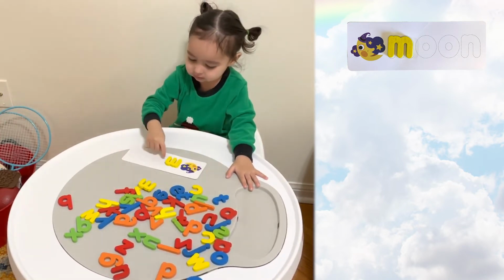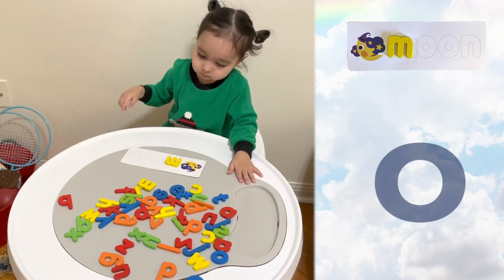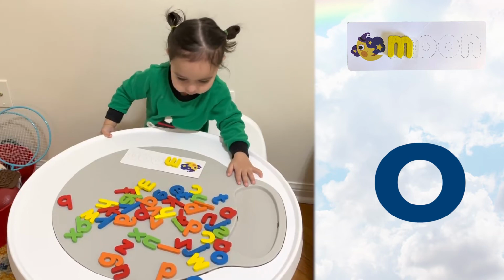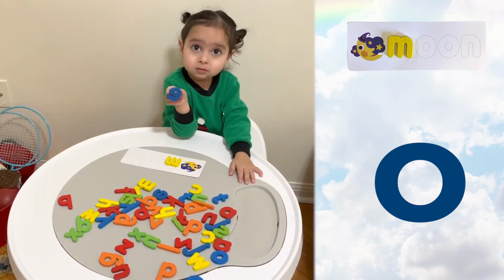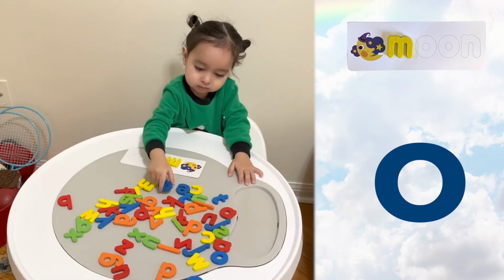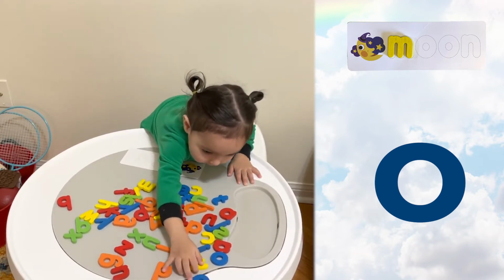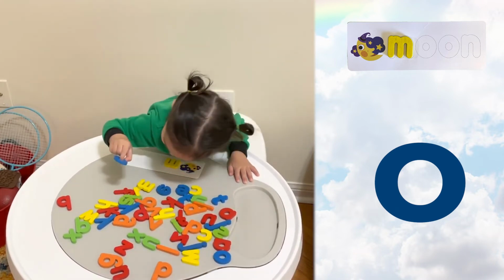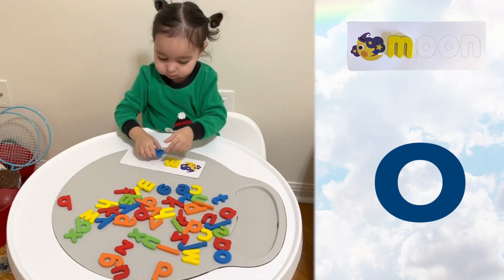Four letter word spellings + ABC with Amitoj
Amitoj is making four letter word spellings